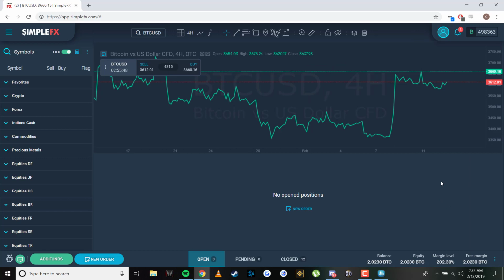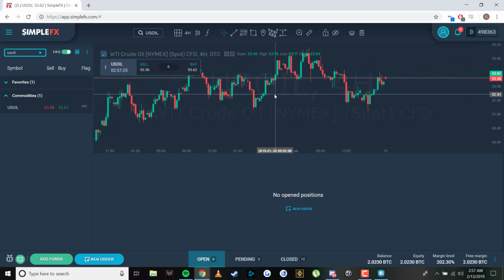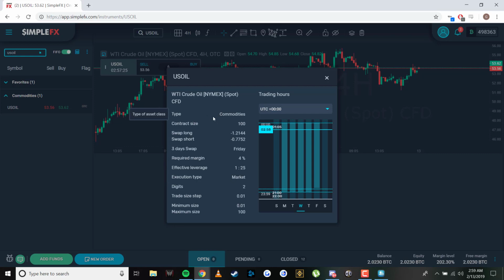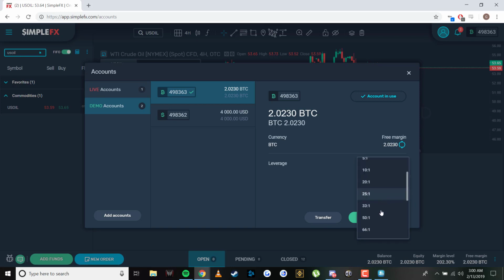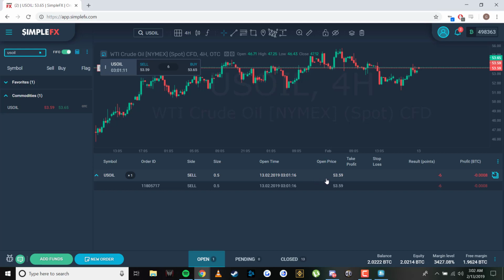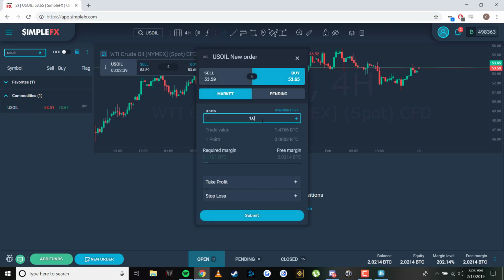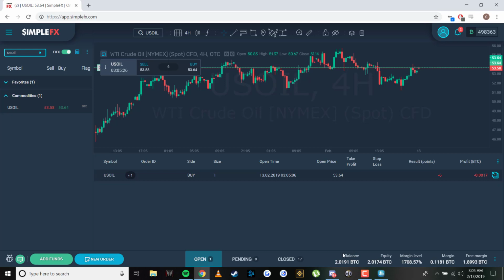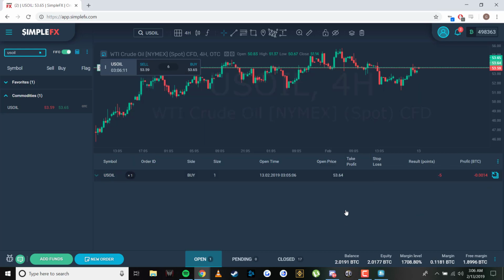Saloon SimpleFX Tutorial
Please use the link below to help support the Frontier!